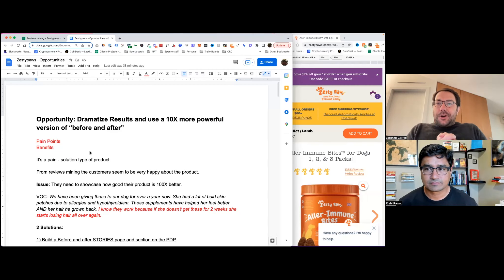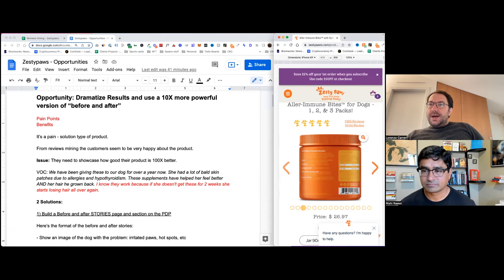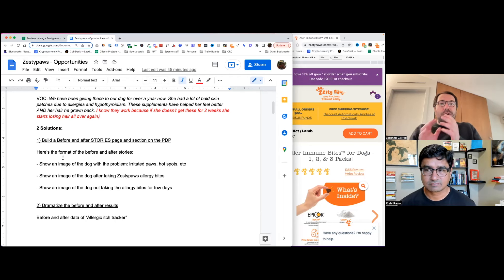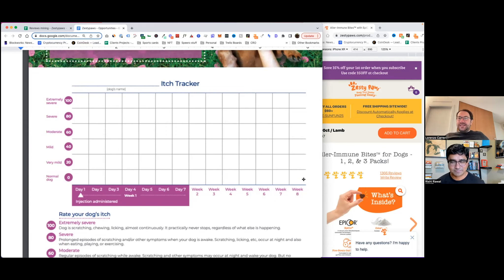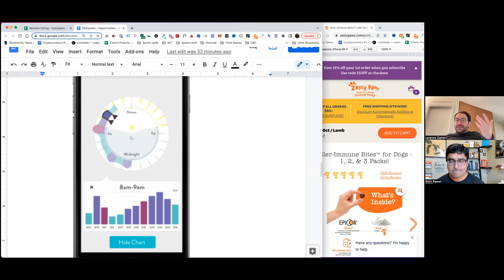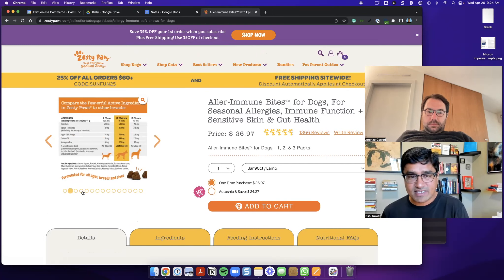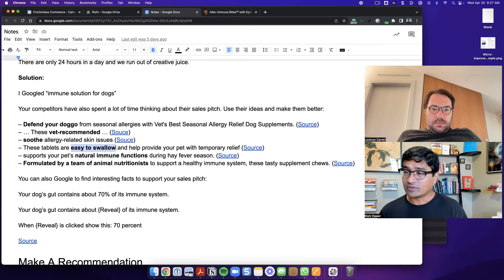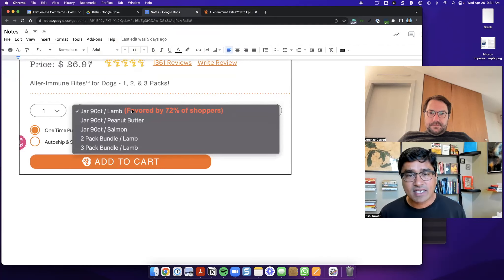Ep #16: ZestyPaws.com Conversion Optimization Ideas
Time Stamps:

00:00:00 Intro

00:1:45 Dramatize results and make them 10x more powerful

00:7:45 Using before, after, and what happens when you stop using!

00:8:48 A different approach for getting a before and after impact.

00:15:38 If people miss a core detail how to draw their attention back to it.

00:20:32 How to steal messaging ideas from competitors (100% legal)

00:24:34 How to help shoppers struggling to make a selection.